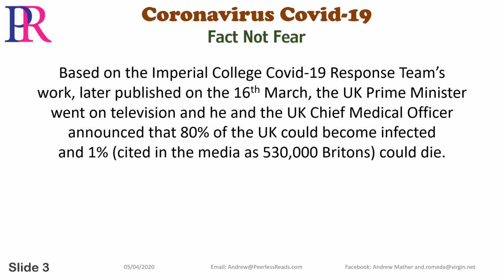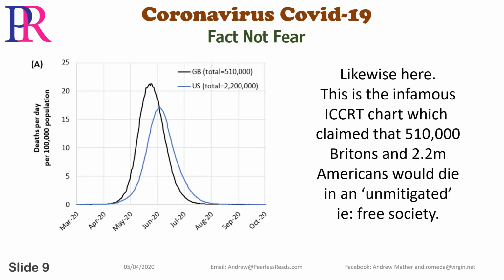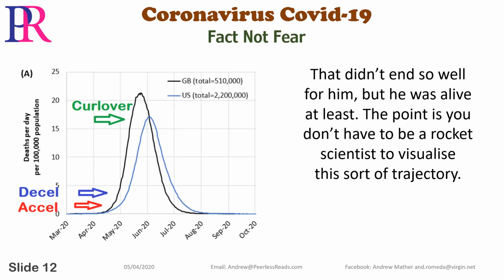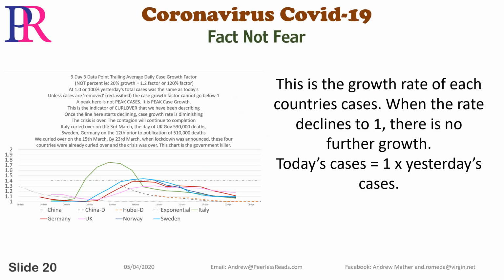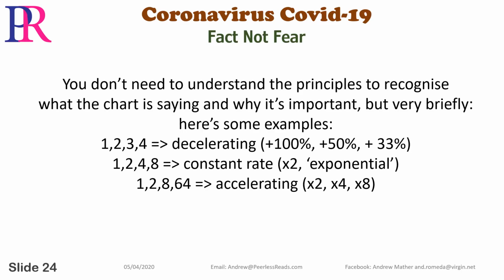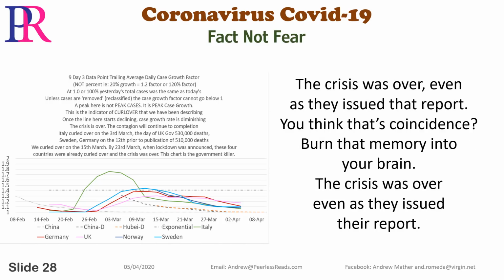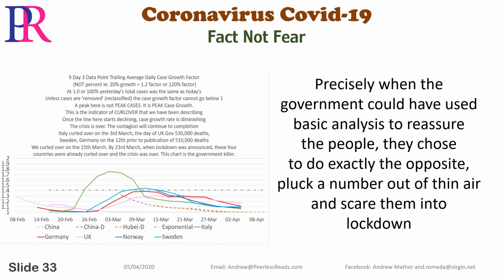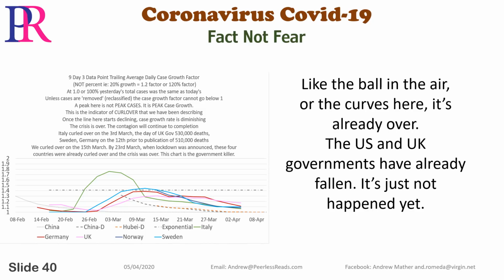Coronavirus Fact not Fear - Government Killer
** If you understand and agree that this video is a matter of concern to us as citizens then please forward to MEDIA, newspapers, reporters, and let's get the story out there. A pro-forma email, which except for the addition of WHO source and a reference to the full original video, is taken directly from such an email sent by a viewer, is available as a link at the end of this description **

We reveal a new slide which shows how the government had access to clear data demonstrating that long before the declaration of UK lockdown and even at the time of the Prime Minister's March 3rd broadcast, the data showed that Italy, Germany, Sweden and the UK were all decelerating, levelling off, and then falling away in terms of the rate of growth of the contagion. The crisis was over though the contagion would continue until exhausted. It is as inevitable as a ball thrown into the air, slowing down, and coming back to earth. Our work has shown for now 42 countries just how simple and smooth the progression of the virus is. It isn't difficult to track its trajectory. It is difficult to understand how supposedly decent human beings - our leaders - could choose to so utterly disregard an opportunity to present simple and basic facts to reasurre us, and instead could choose to pluck a figure out of thin air to scare us, deliberately so, and so immediately order us into our homes. What matters now is that they chose to do it, and chose to do it contrary to any possible logic other than their own desire or agenda, whatever that might be. Now it is our turn. Here is the information to bring down the governments who so abused their power. How long this video remains available, we have no idea. I suggest you download the PDF promptly and ensure that a record remains, and then distribute both this video and the record as widely as possible.

Unusually, I'm also including a link to the underlying source video file. I have a feeling people might need it. I'd suggest downloading it as a precaution, and I may do the same for the other videos.

A pro forma email if you wish to contact newspapers, news shows or similar, is available here, as sent to me by a viewer. I have merely added the "WHO data source" line, reference to original video and *** starred *** the bits you may wish to personalise. It is a far better email than I would have drafted and I have thanked him for taking the perfect action, which I had been minded to include in the video, but didn't. My bad perhaps, but he did it anyway. Thank you.